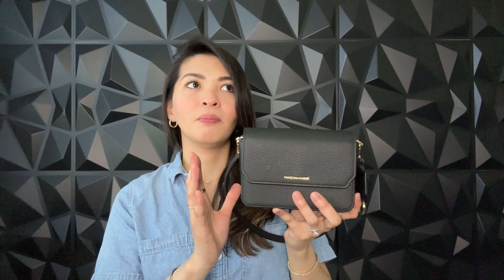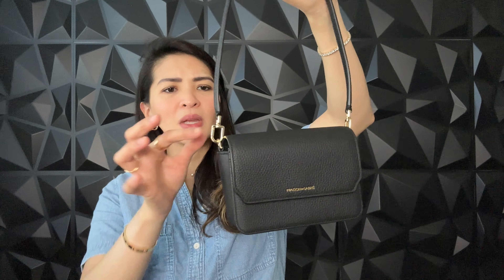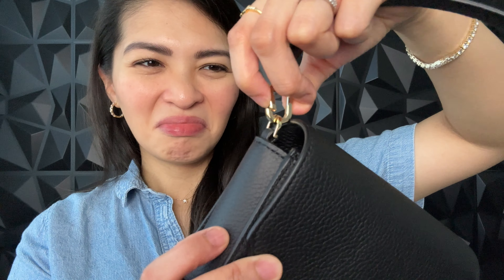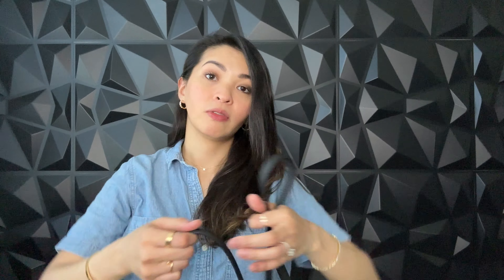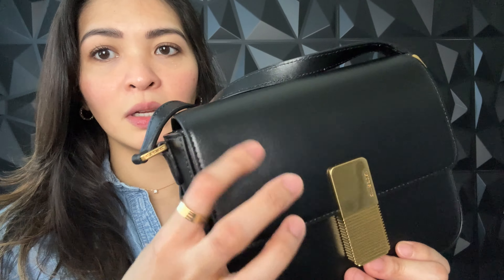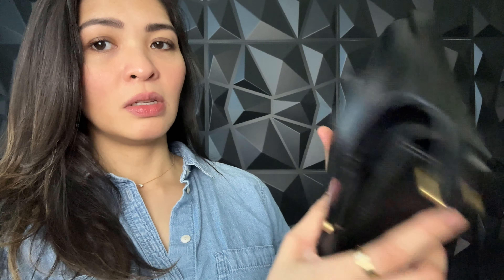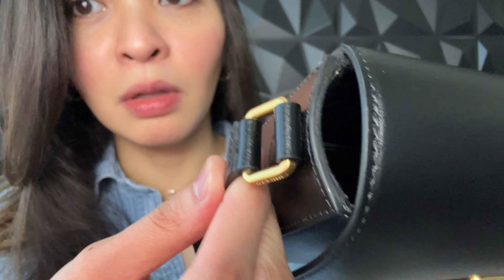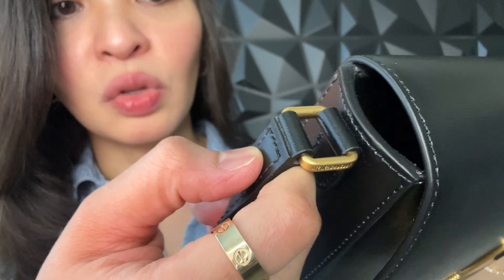Update on "quiet" luxury bags | A.P.C, Ateliers Auguste, Maison de Sabre | hit or miss?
Hello! I purchased 3 "quiet" luxury item bags from different brands. Here are my honest thoughts on each.